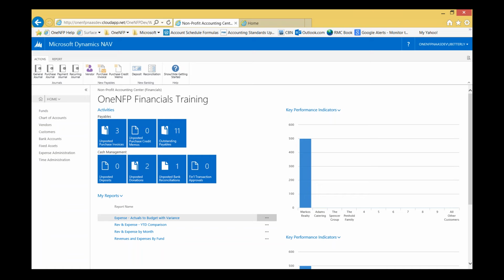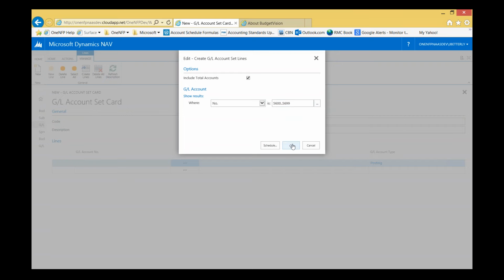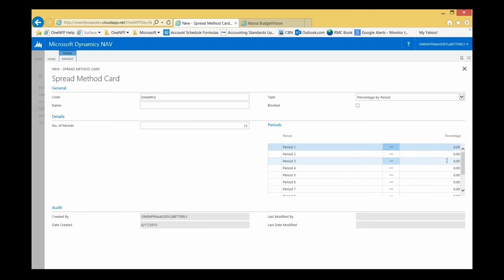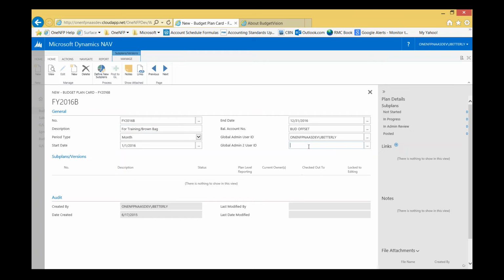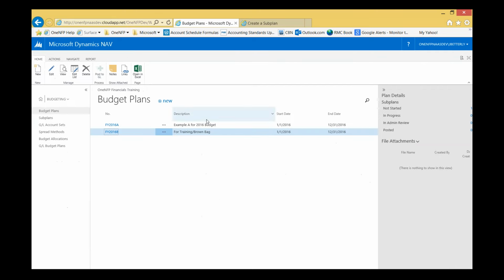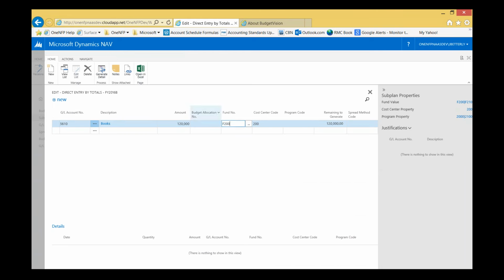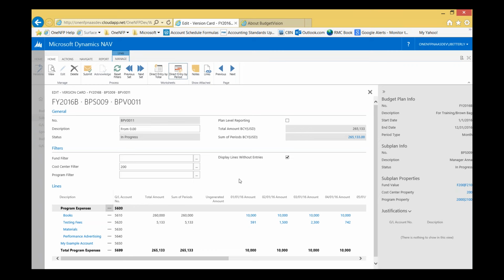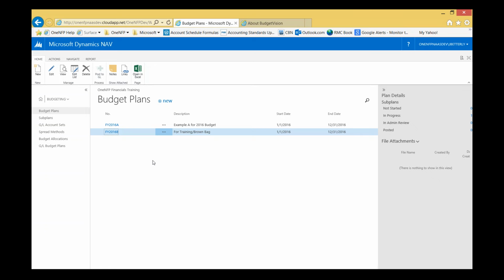OneNFP Financials/Financials Lite Brown Bag - Advanced Budgeting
Using the Advanced Budgeting (aka, BudgetVision) feature to decentralize your budgeting process, creating an overall plan and assigning managers to complete the subplans of the plan.